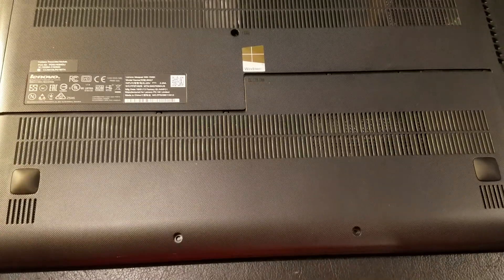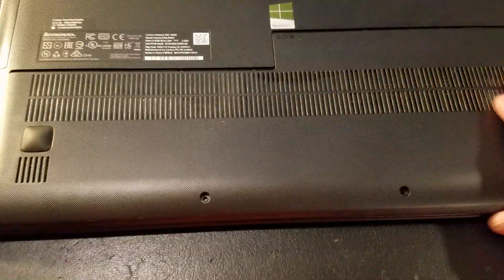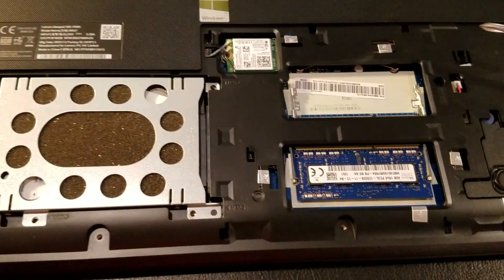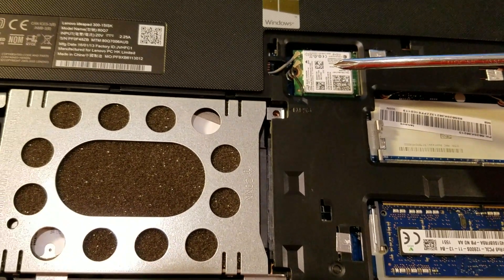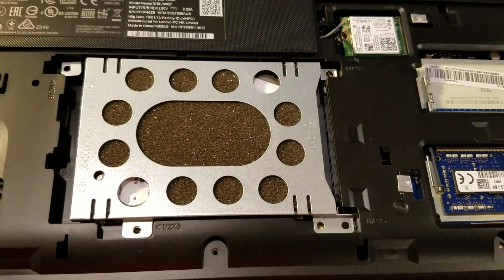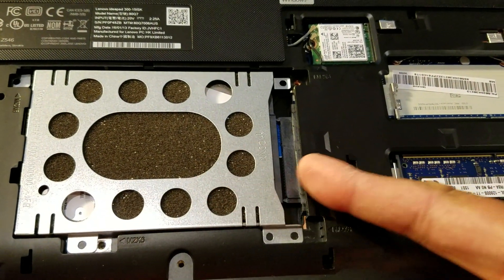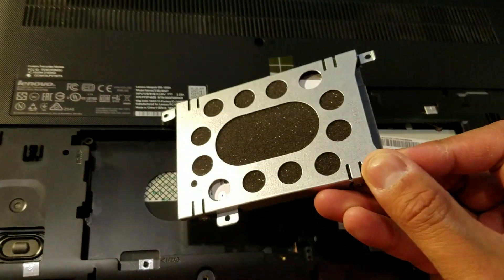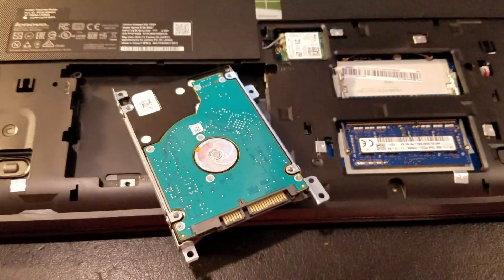Lenovo Ideapad 300 i3-6100U - SSD, Ram, and Wireless AC Upgrade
DIY How to upgrade SSD

Seagate 500GB 5400RPM Hard Drive ST500LT012

SK Hynix DDR3L 1.35V Low Voltage 4GB Ram 1600MHz SoDIMM HMT451S6BF

Intel® Dual Band Wireless-AC 3165 Wireless Card